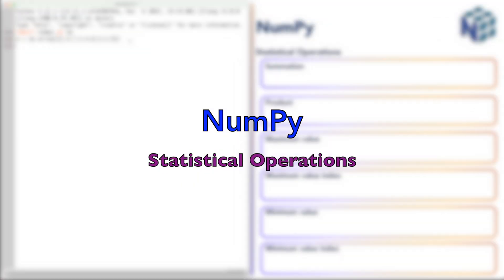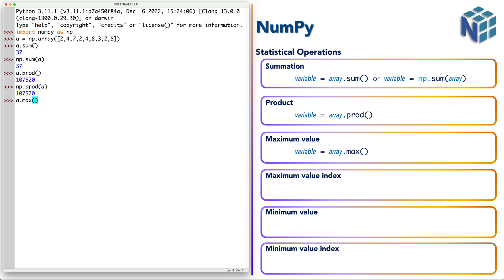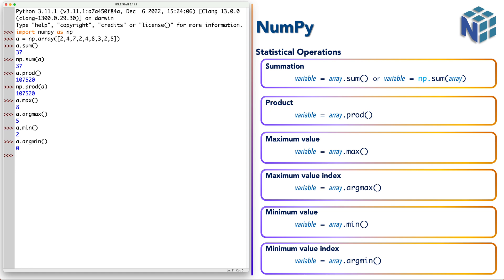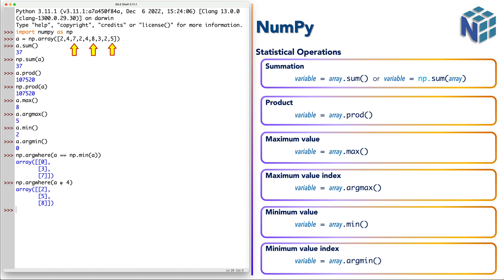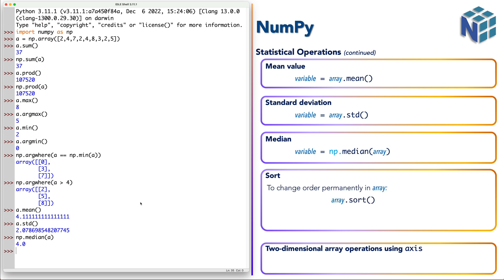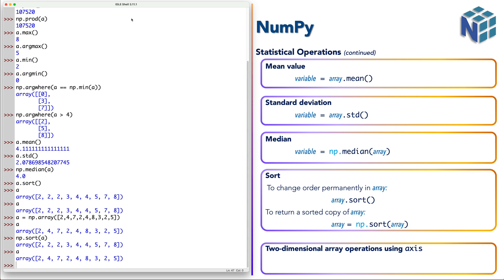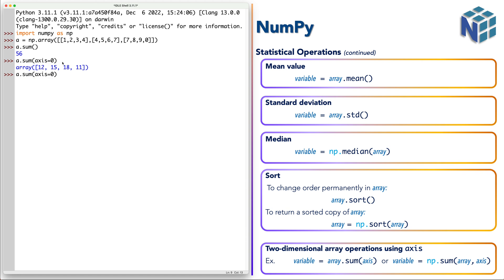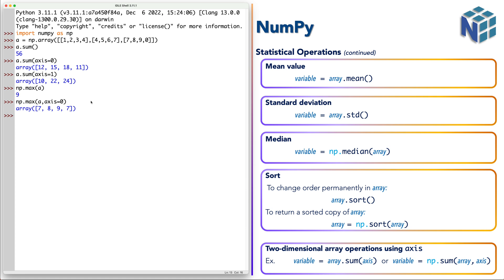Essential Statistical Operations | NumPy Tutorials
This tutorial discusses the basic statistical operations and functions applied to NumPy arrays.
numpy is the essential foundation Python package for all data analysis data visualization Python packages like Pandas, SciPy, and Matplotlib. This video tutorial is part of the "NumPy Quick Start" onlinecourse designed for absolute beginners in NumPy. If you're a college or university student or researcher, "NumPy Quick Start" offers a clear path to mastering NumPy.